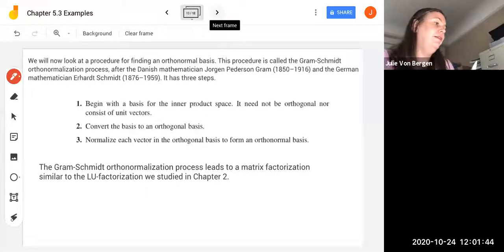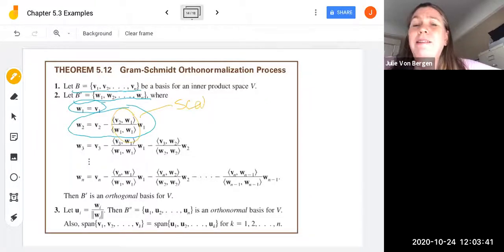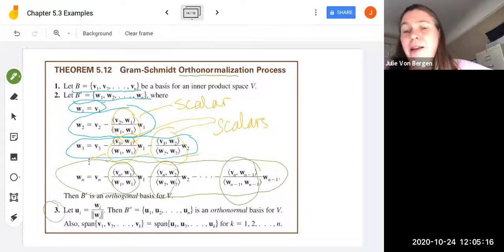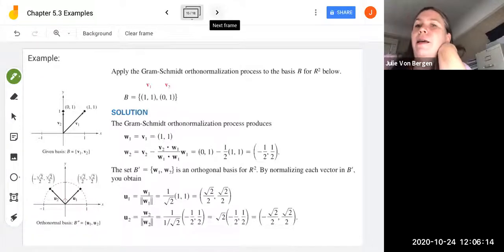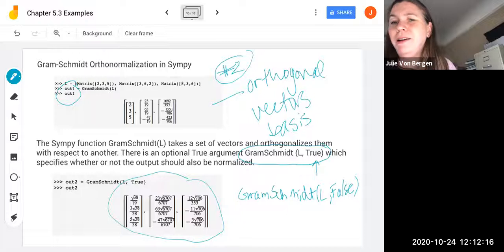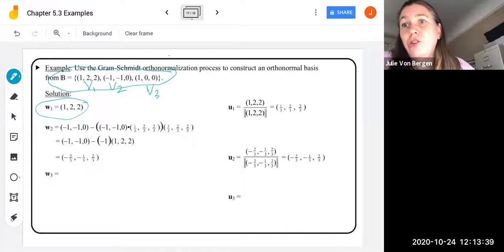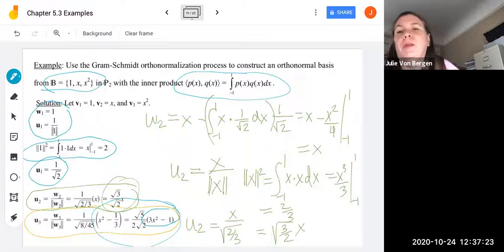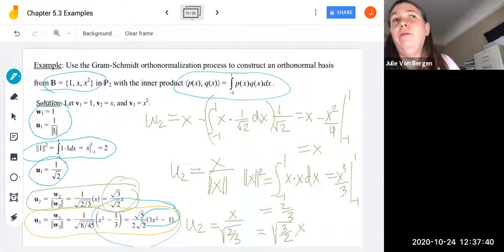Math 250 Gram Schmidt Orthonormalization Process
In this video, Professor Julie explains the Gram Schmidt Orthonormalization Process for finding an orthonormal basis.